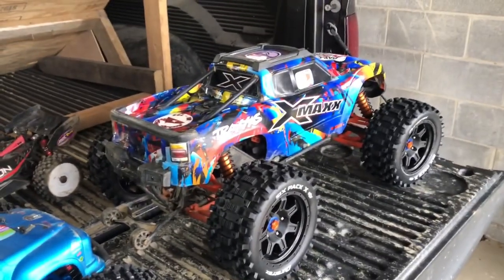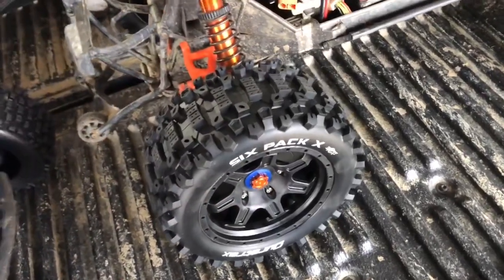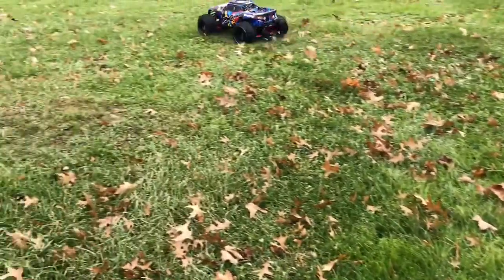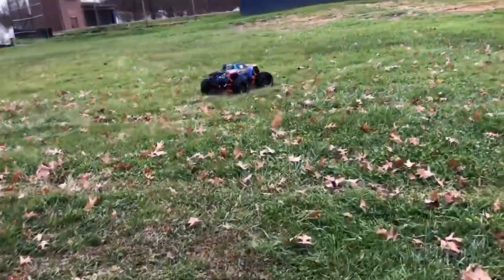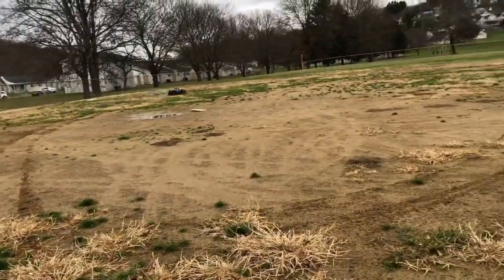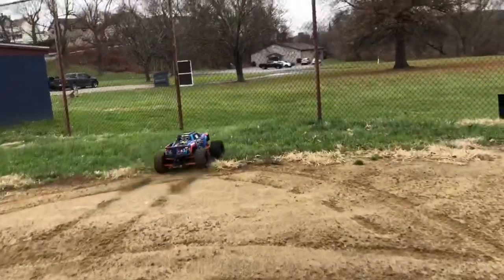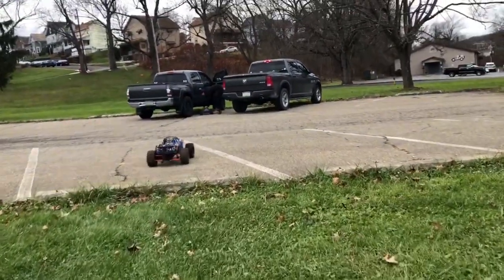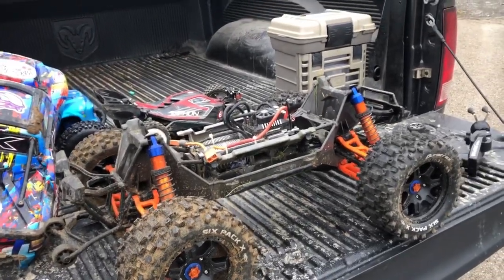XMAXX Bash or at least I tried Tried to!some days are just like this!!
I tried To take the XMAXX Out for a test and bash but just had one thing after another breaking on me so it was a bit of a short day￼.

M2C racing link